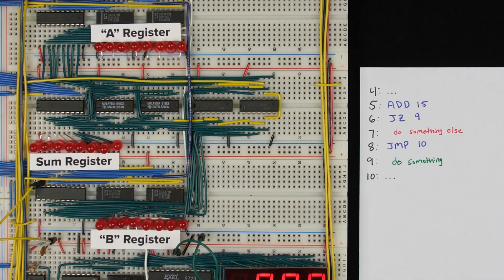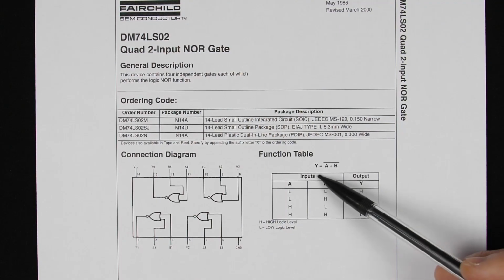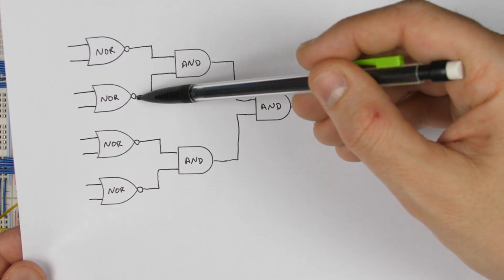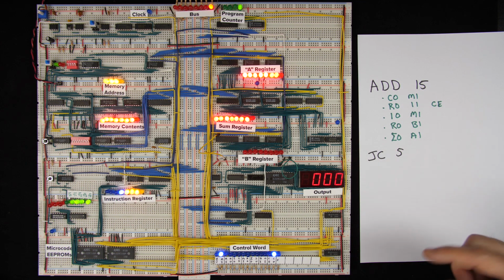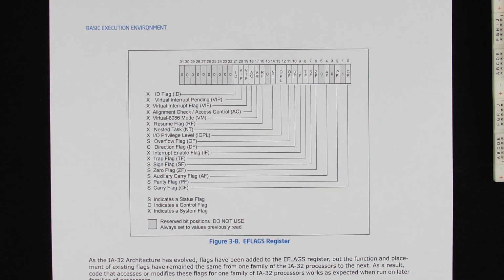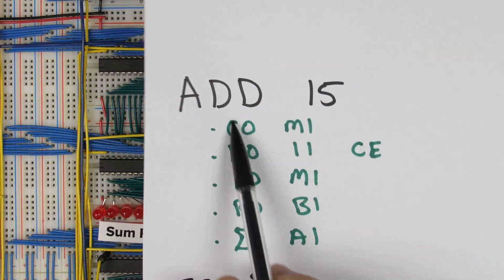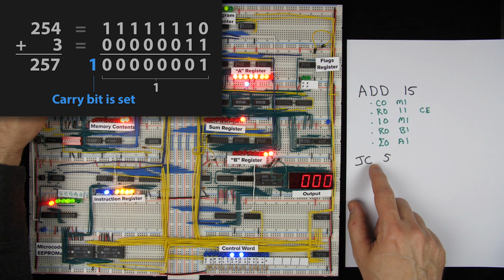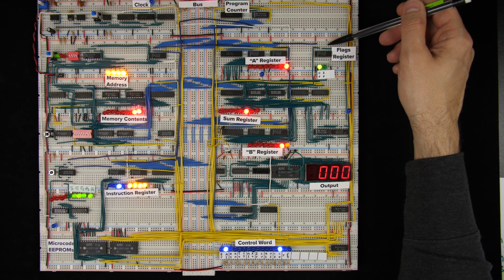CPU flags register